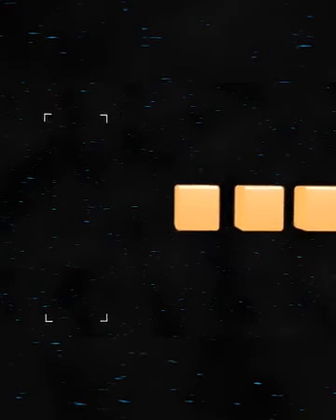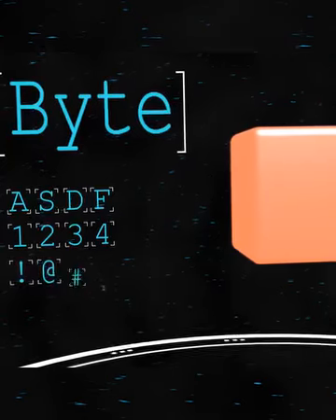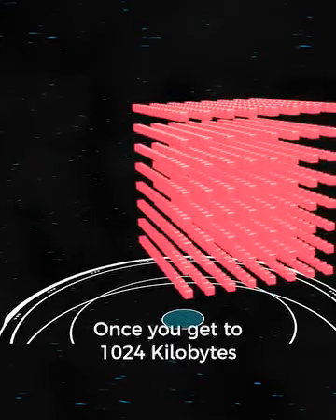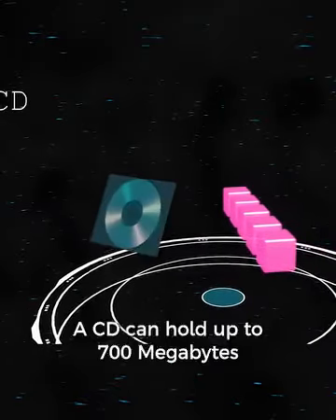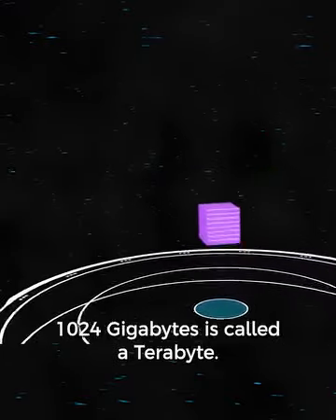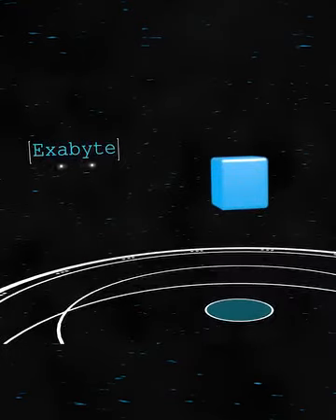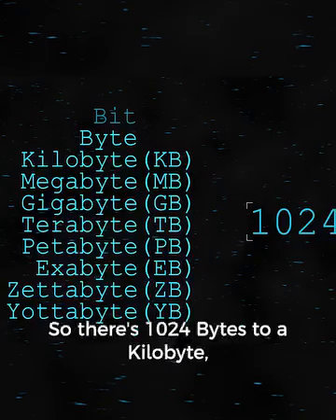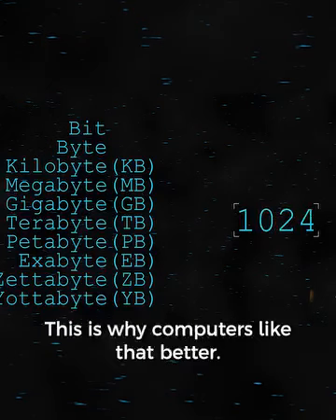Everything you must know about BIT, BYTE, MEGABYTE, GIGABYTE......